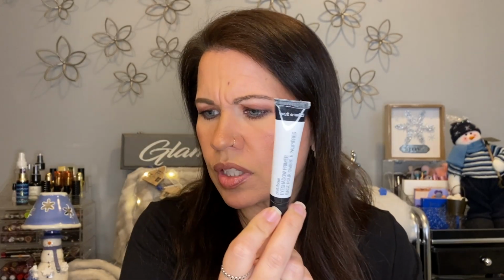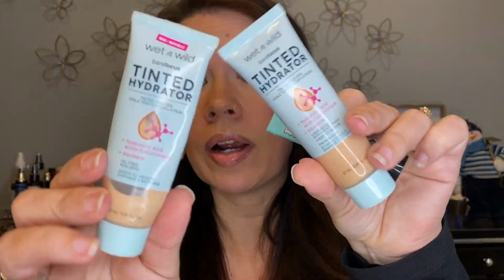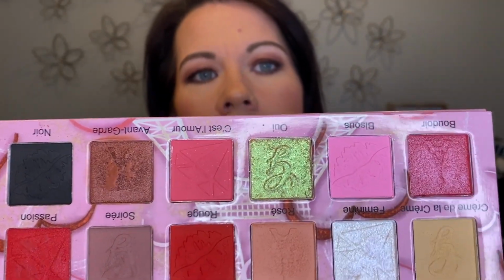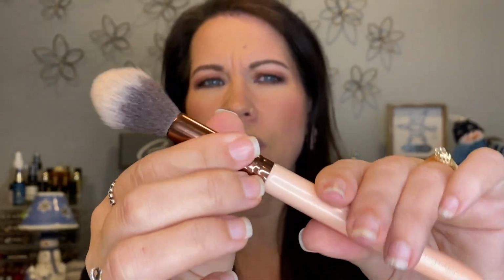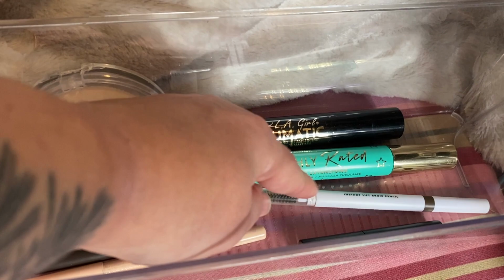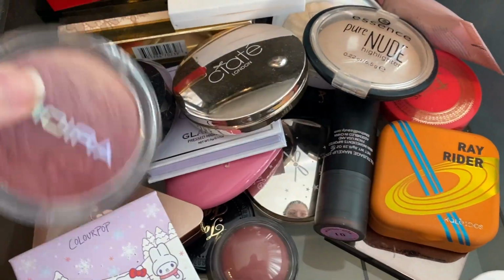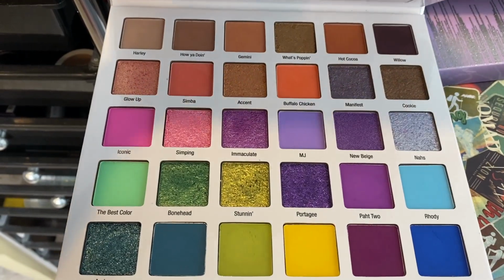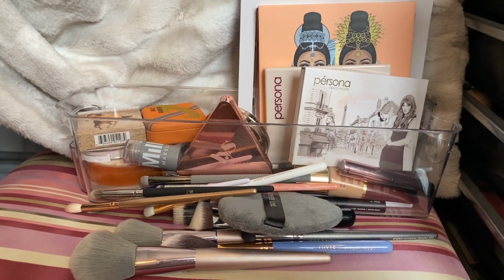March 2023 | Shop My Stash | Let's Move Away From All The Pink Eyeshadow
SHE MAKES HANDMADE SMALL BATCH CLAY EARRINGS HERE IN MICHIGAN!*

**BE SURE TO CLICK "CATALOG" or "SHOP ALL" ON THE WEBSITE, SO YOU SEE ALL STYLES AVAILABLE**

***LET'S CHAT***